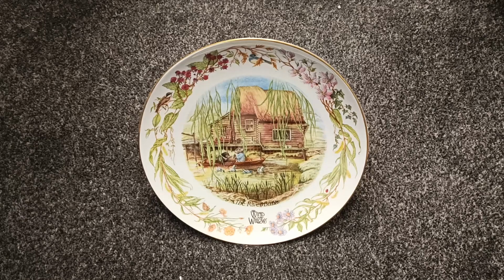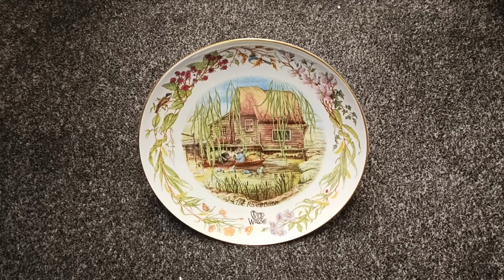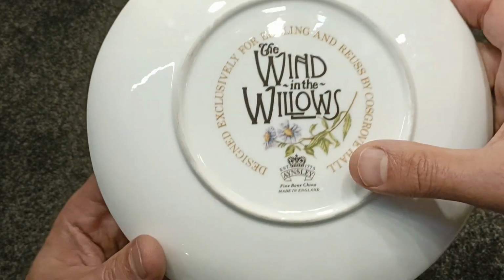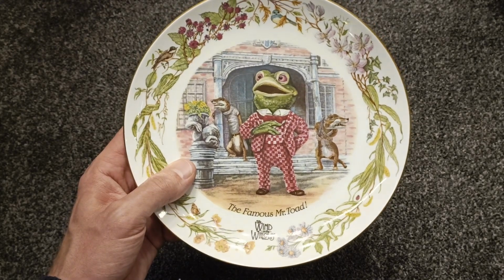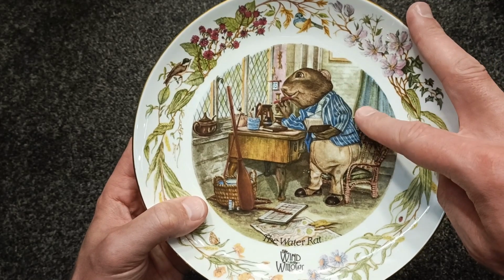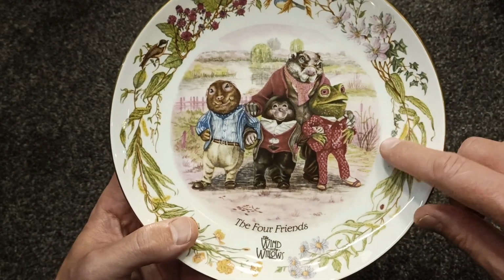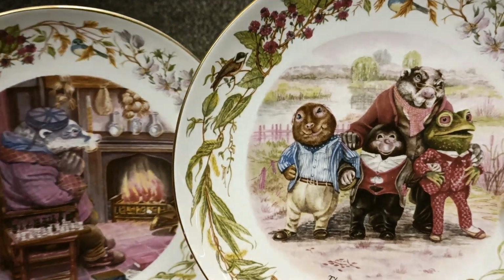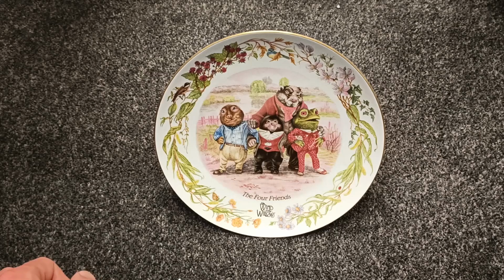Aynsley Plates (Merchandise of Cosgrove Hall's 'The Wind in the Willows')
Celebrating 40 Years since the original ITV broadcast of 'The Grand Annual Show', Episode 7 of Cosgrove Hall's classic animated series, 'The Wind in the Willows', on Friday 9th November 1984.

I'm now back with more videos, covering the rest of my collection of merchandise - and, eventually, one-off items through to the end of 2024! In this one, I take a look at the beautiful plates brought out by Aynsley in the 1990s.

Comments very welcome! :)